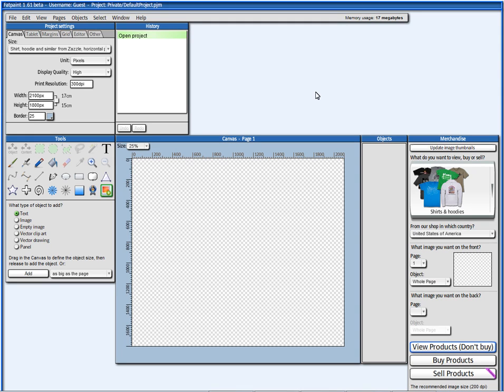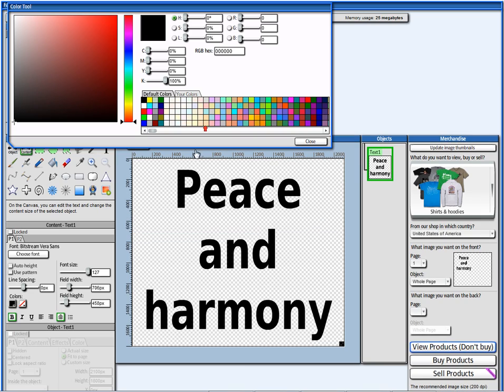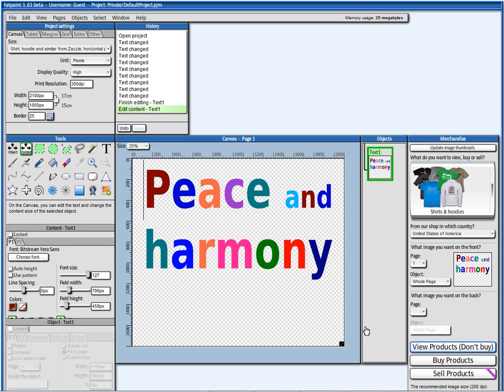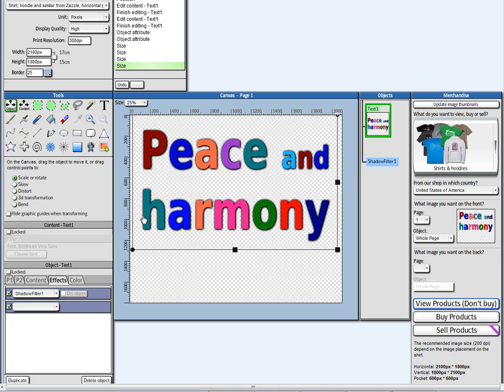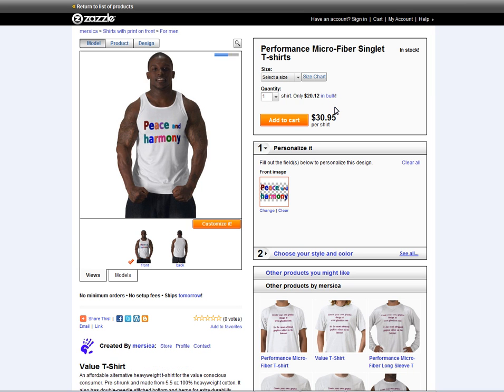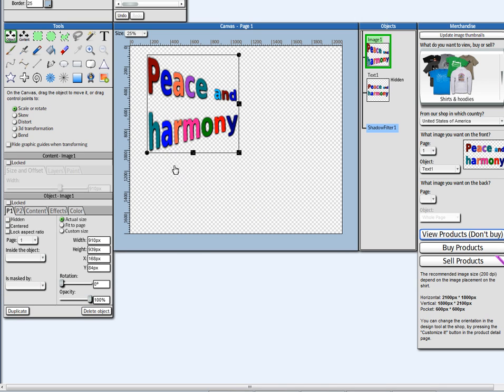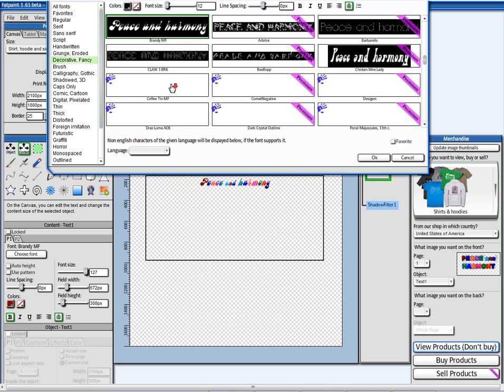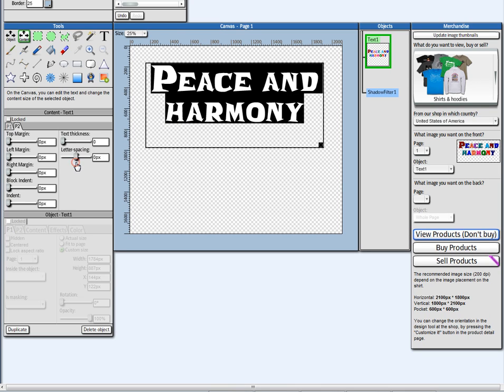Tutorial: How to write text using Fatpaint.com, a free online photo editor & graphic design app.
Use this great, free, online photo editor and graphic design software to create images, pages and art. You get access to thousands of fonts, images and other free resources, that you can use for your own work.

Fatpaint is the first graphics application to integrate layered brush painting, vector drawing, page layouting and merchandise printing capabilities into a single online application.

Fatpaint is integrated with Zazzle, so you can have your artwork printed on products such as t-shirts, sneakers, iPhone and iPad cases, business cards, mugs, and much more.

It's easy, and takes just a few minutes to make a nice design for a t-shirt. Then preview it accurately and share the image with your friends, so they can comment your design before you buy the t-shirt.